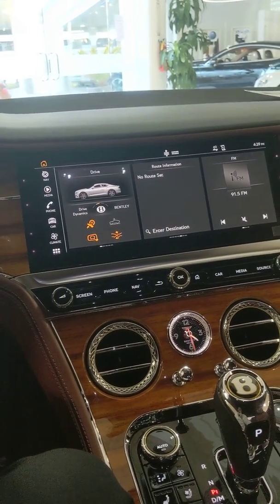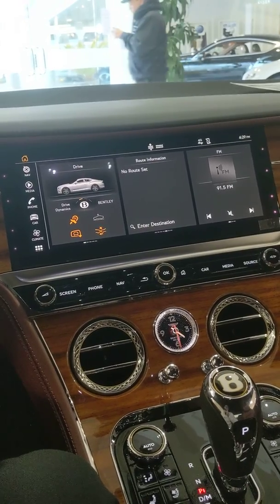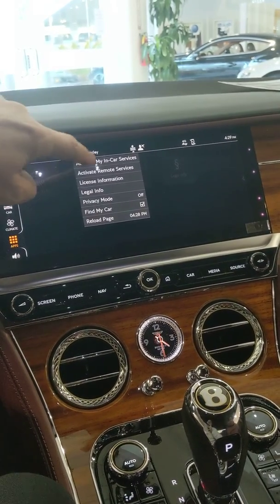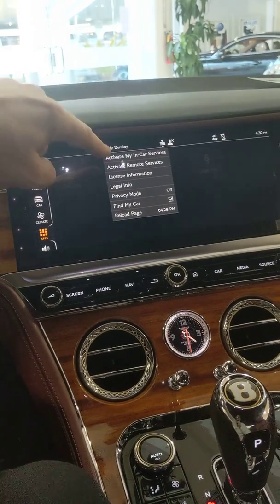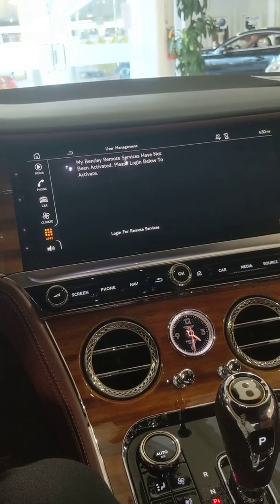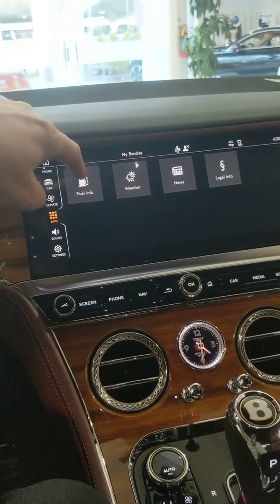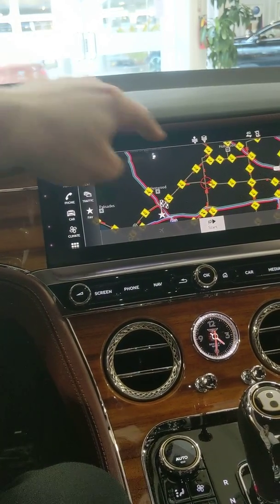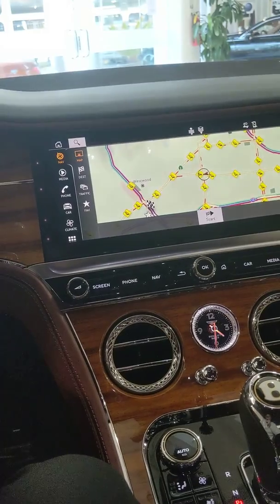2020 Bentley Continental GT/C My Bentley Connected Car App set up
Note: The My Bentley app is different from the Bentley Network App. The Bentley Network App is simply a social medial app, the My Bentley App is the application used to interface with the 2020 and new Bentley GT/GTC